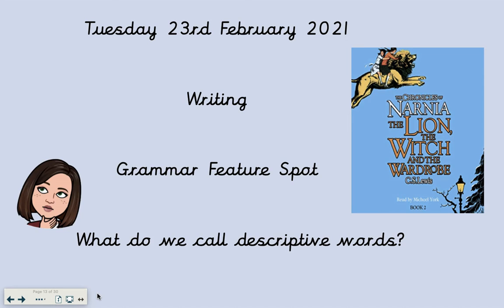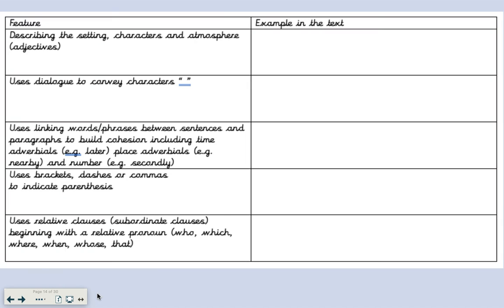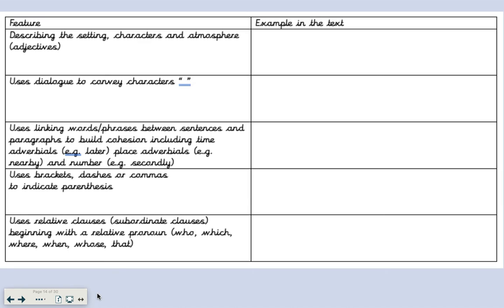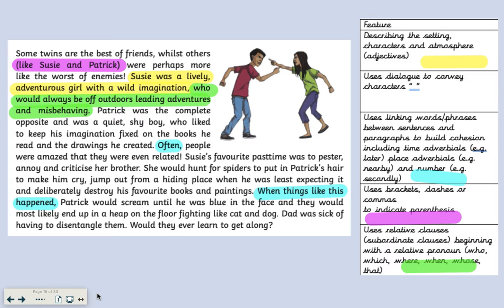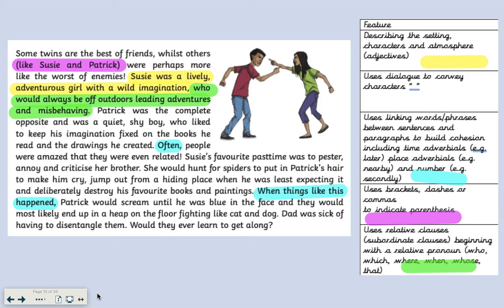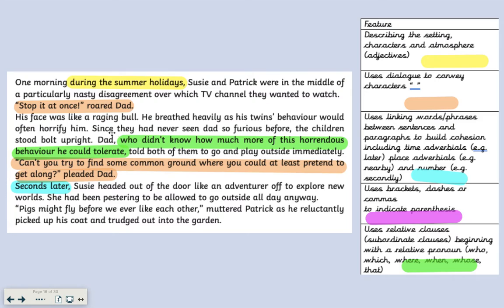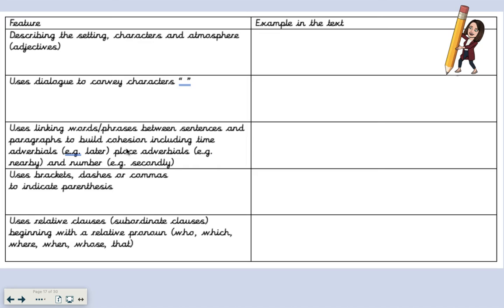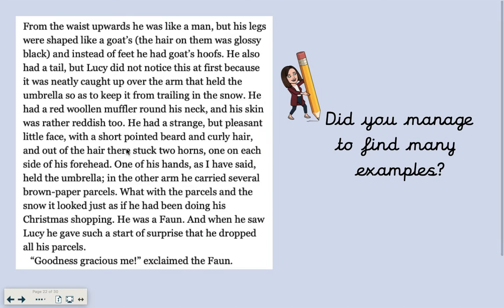Tuesday 23rd February - Writing